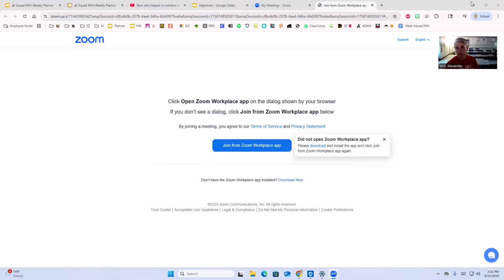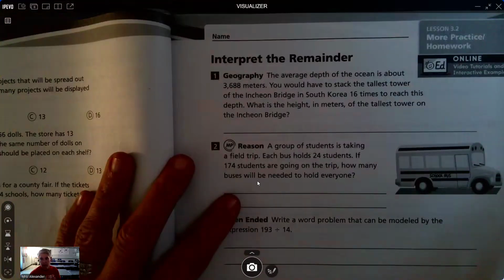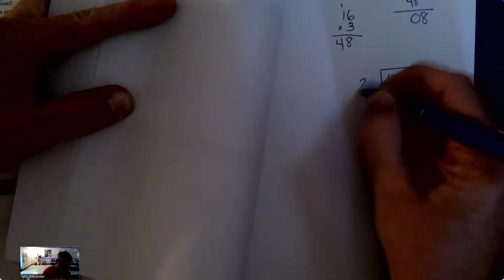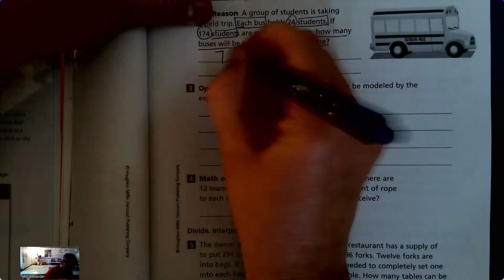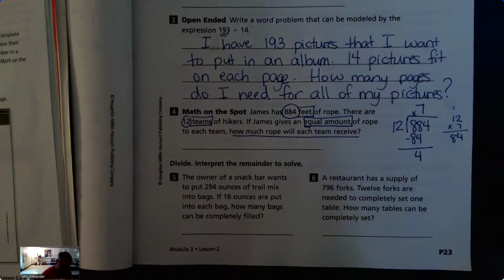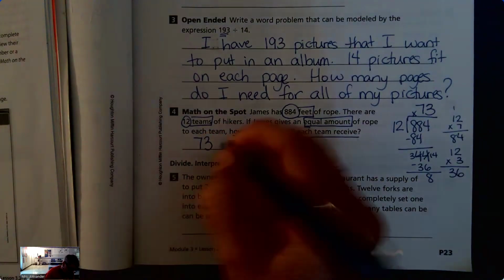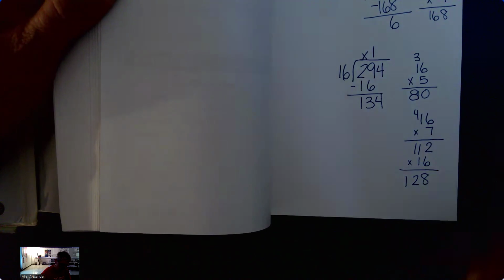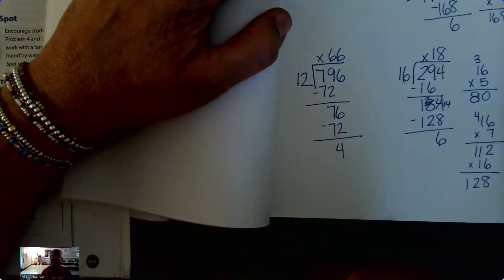Sept. 24 (P23)